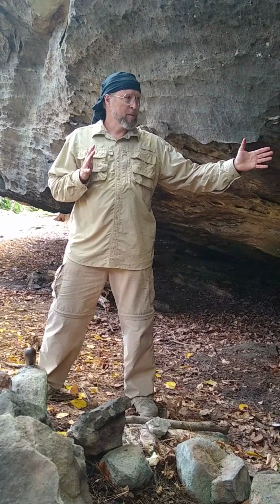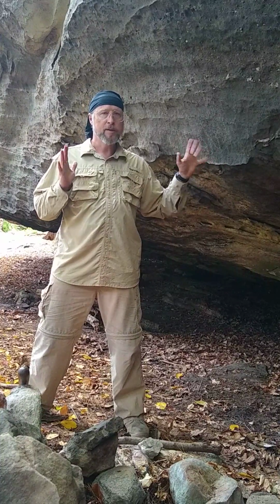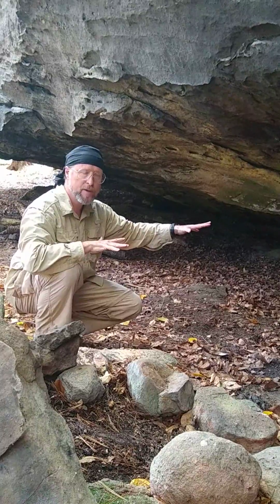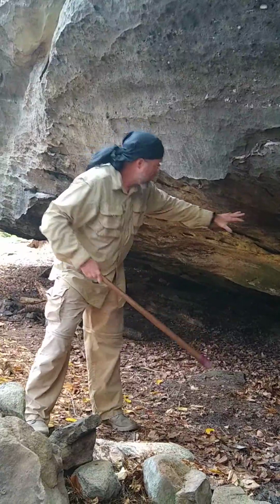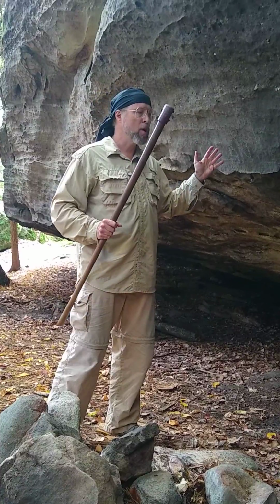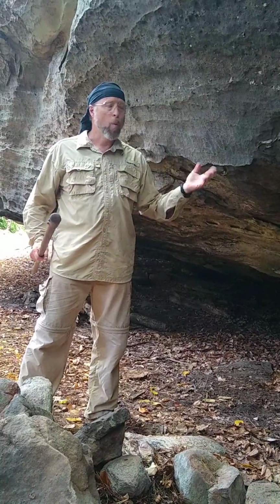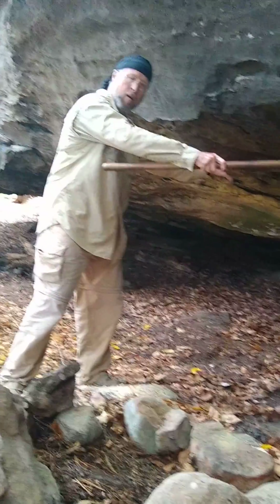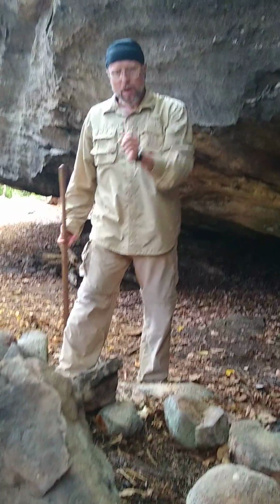Sleeping Rough Old-School: How to Overnight in a Rock Shelter ©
You are misplaced in the woods and night and a storm are fast approaching.  You spot a shallow cave or overhang at the base of a small cliff...a rock shelter like this one.  Should you shelter there for the night?  What should you look for and what should you do?  For more on rock shelters go to The Woodsman’s Journal Online and read “Rock Shelters or Half-Caves, That Home Away From Home” part one and part two.  Also read “Remember This if You Want to be Warm”.